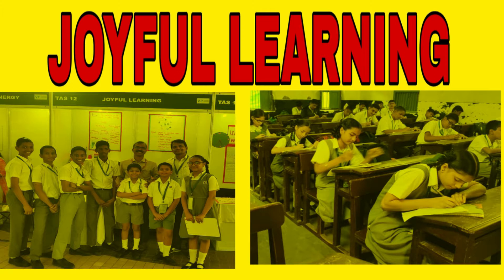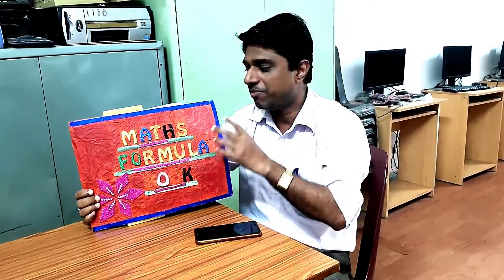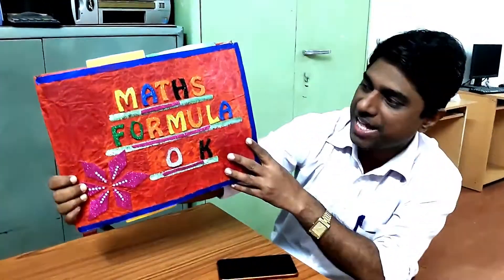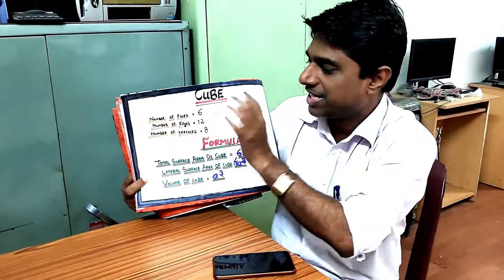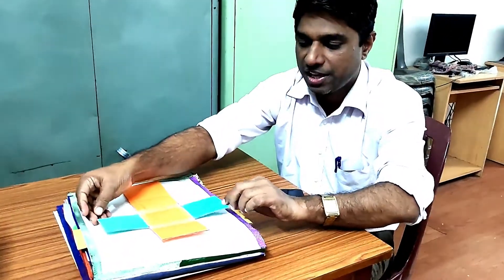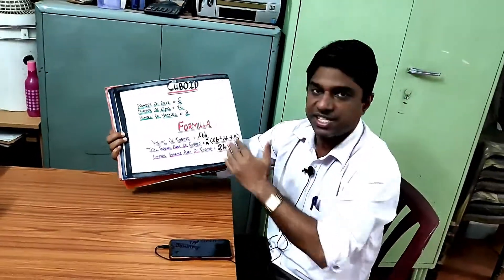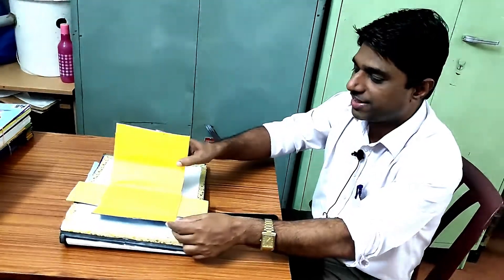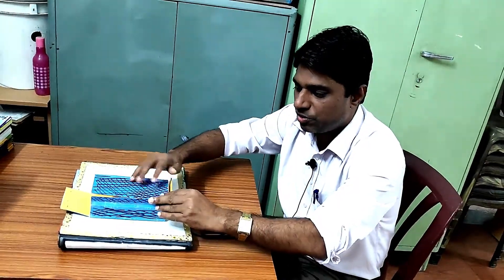Three Dimensional Objects/ Joyful Learning/SSC BOARD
Nice educatiotional video And Class activity